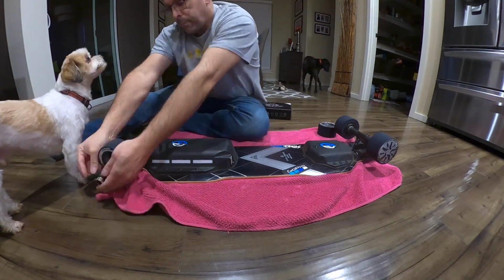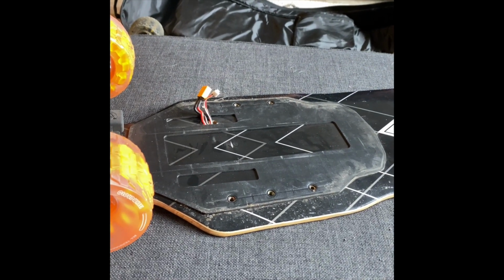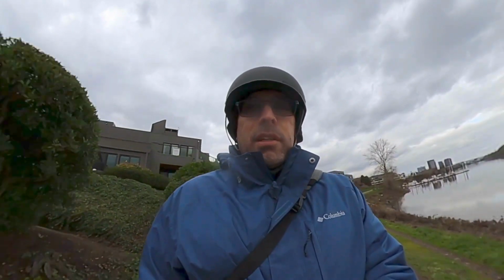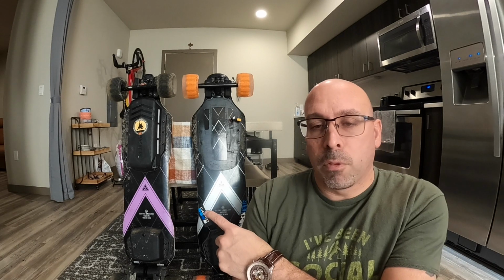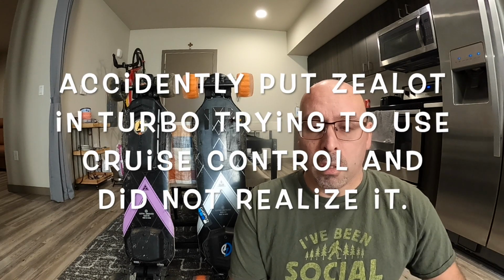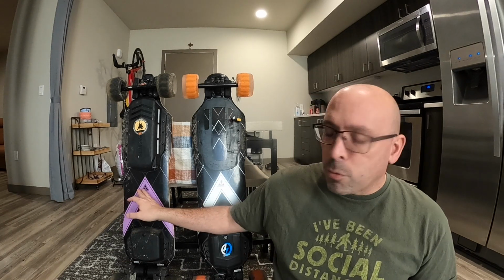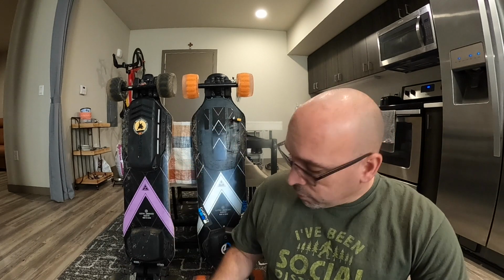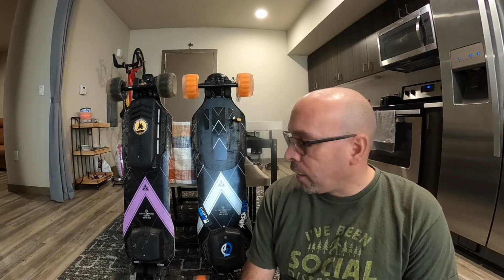Cloud Wheels! Are they worth it???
Full review and breakdown between New Cloud Wheels Donuts on Backfire G3 vs Cloud Wheels on Zealot. Same Battery.